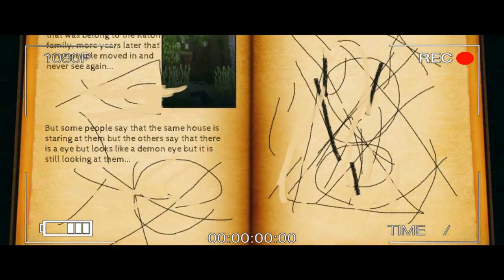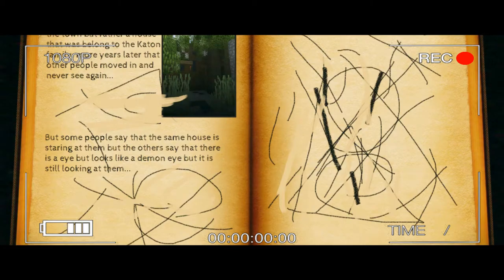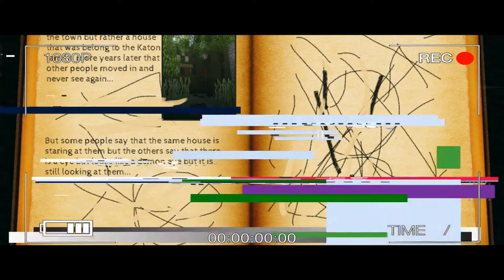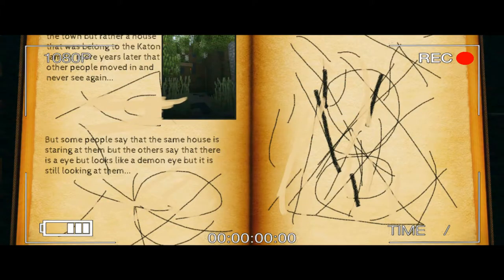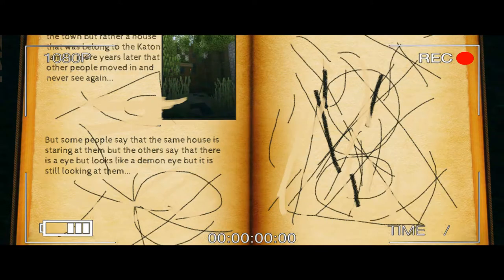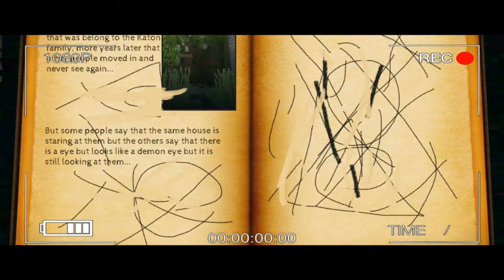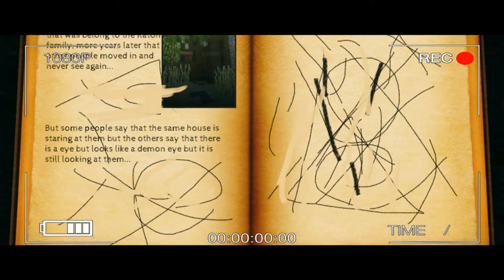THE HOUSE: The Minecraft Movie | Chapter 4.5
A man named Conner is recording around the abandoned house that once belonged to the Katon family, left desolate after a devastating explosion. As he explores the eerie remains, he begins to sense that something else might be lurking within the house...

Director:
Lord of Flames

Writer:
Lord of Flames